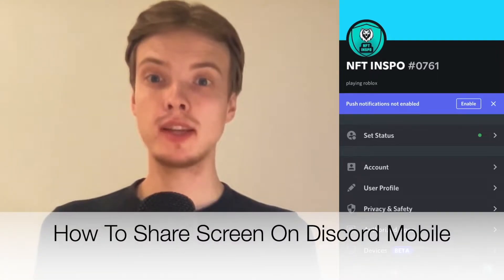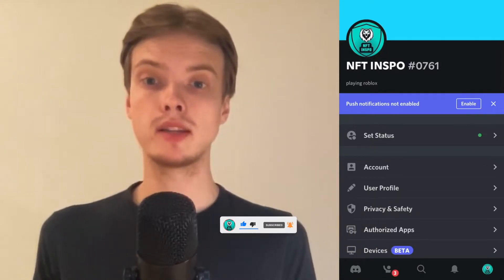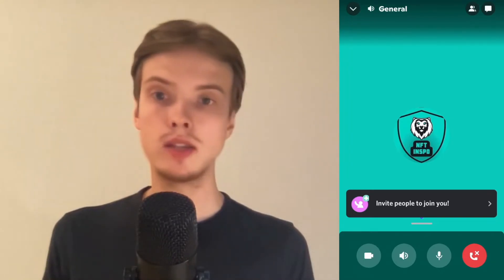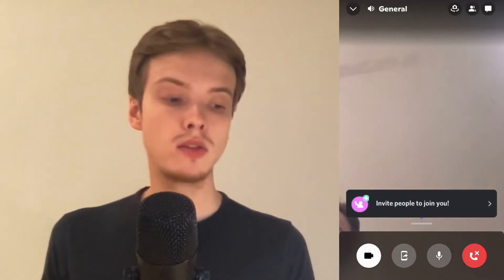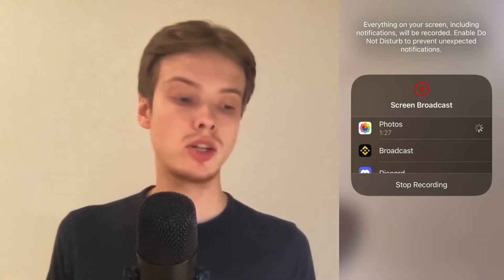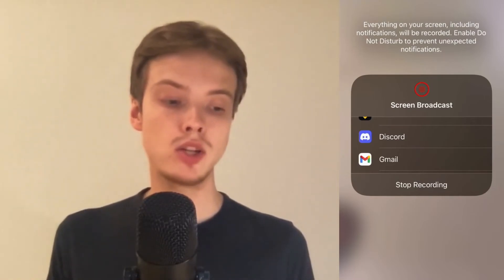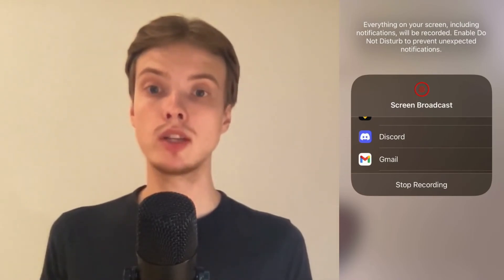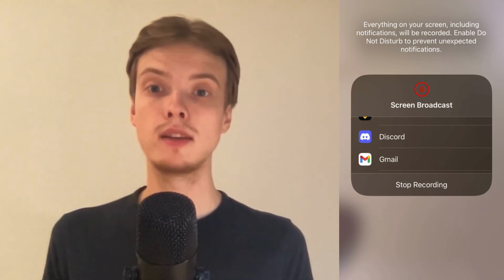How To Share Screen On Discord Mobile (2025)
If you want to be able to share screen on discord mobile then this video will be perfect for you!